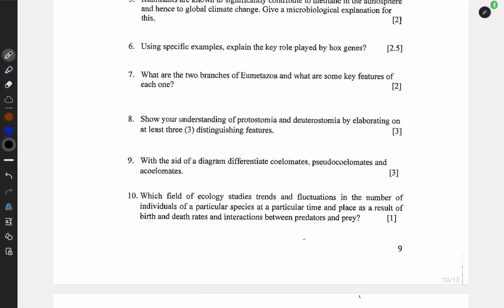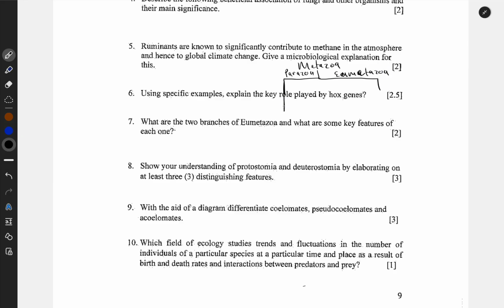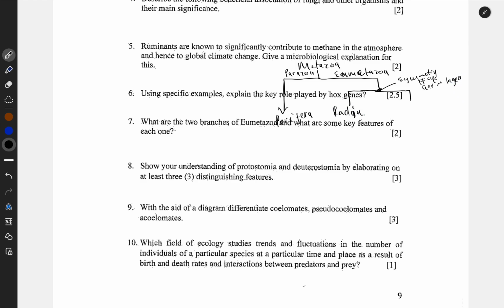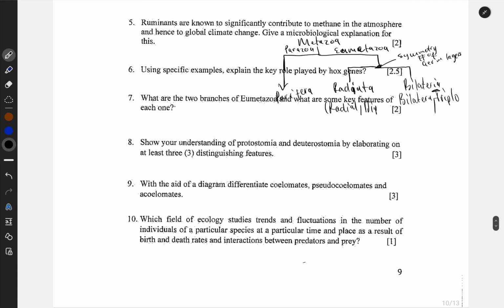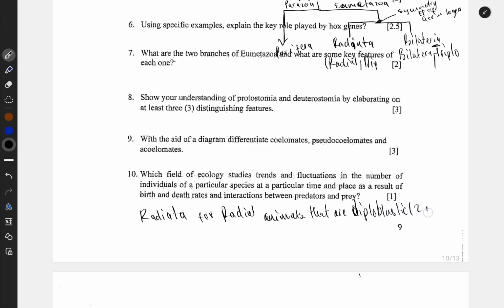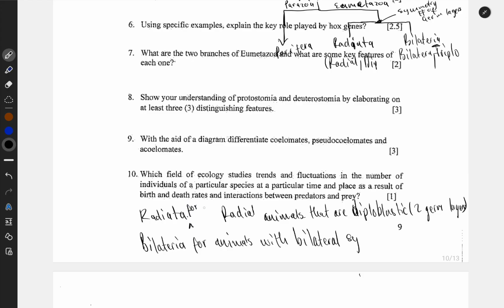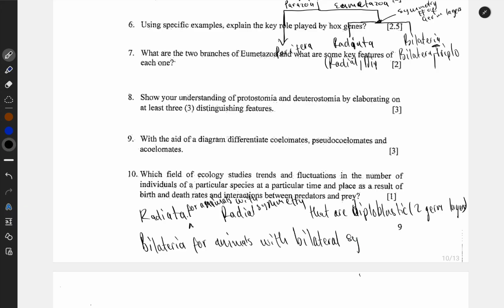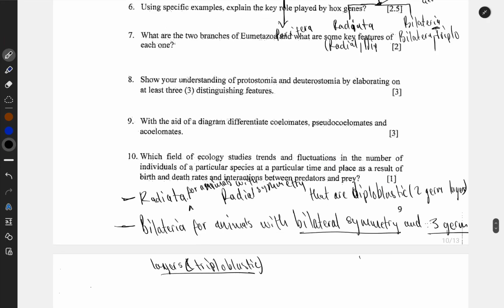2022 Exam Section B - Animal Diversity Question #7